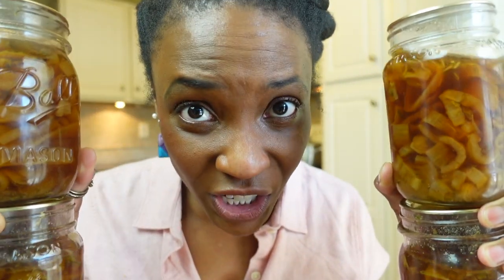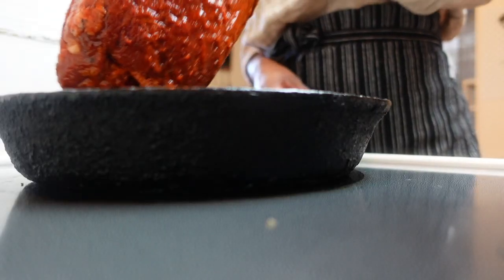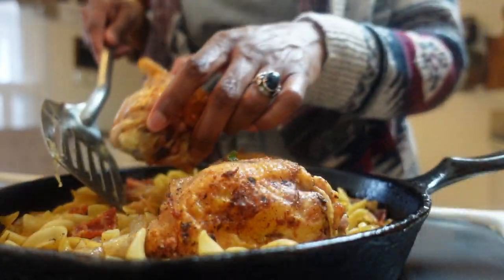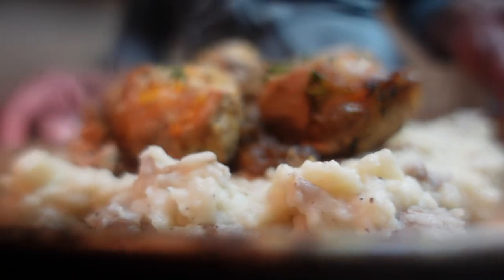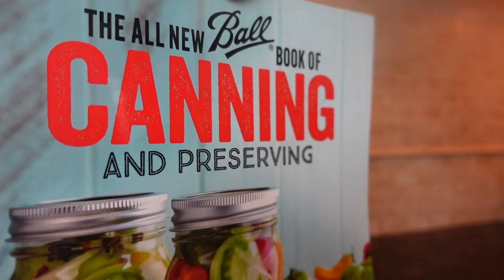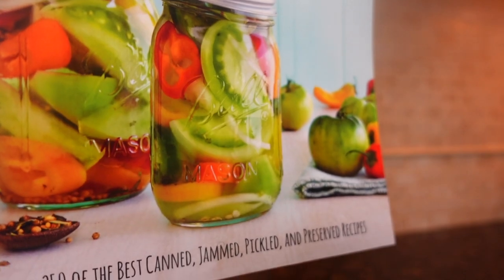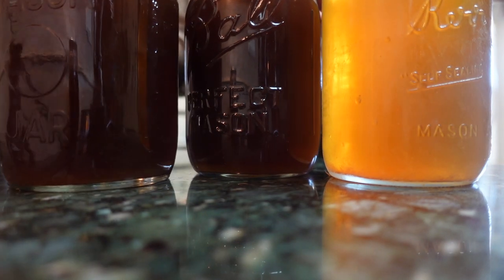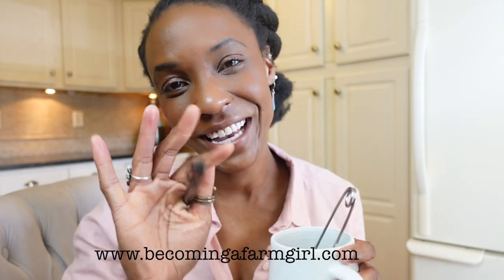How to Make and Can French Onion Soup | Homemade From Scratch Recipe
Learn to pressure can homemade french onion soup with this tested and approved canning recipe. In this video I'll show you how to start canning jars of french onion soup you can make and preserve right at home as a shelf stable addition to your pantry. Watch how I share several recipes you'll love using your home canned french onion soup in at breakfast, lunch, and dinner!

(aka my cozy neck of the woods :)
PRODUCTS  FEATURED in this Video:
Recipe from "The All New Ball Book of Canning and Preserving"

FAVORITE CANNING RECIPE BOOKS FOR YOUR LIBRARY:
LOVE TEA? ME TOO!  SIPSBY IS A TEA TREAT YOU'LL LOVE!

Please follow all the manufacturer's instructions for your specific canner or water bath steamer and adhere to safe canning guidelines. I’ve included tested products and tools below that I use in my own kitchen!